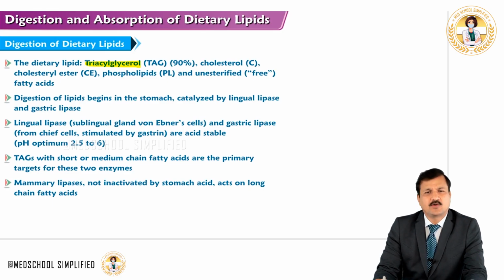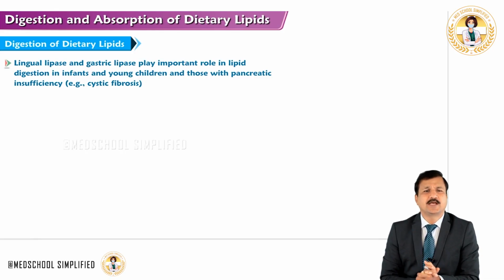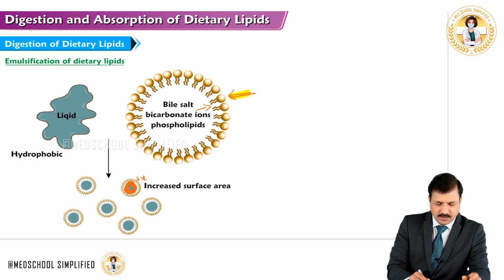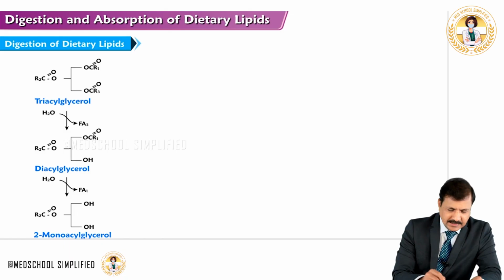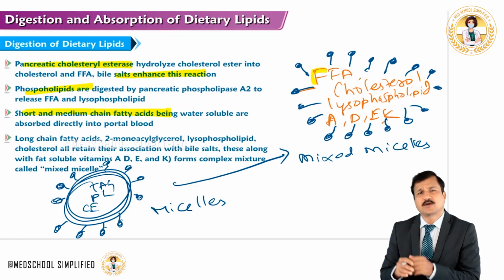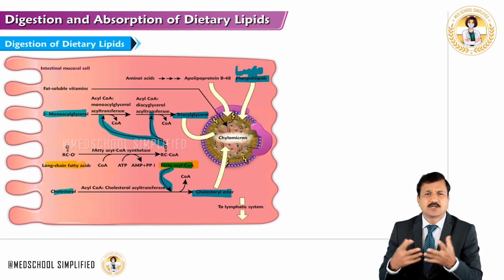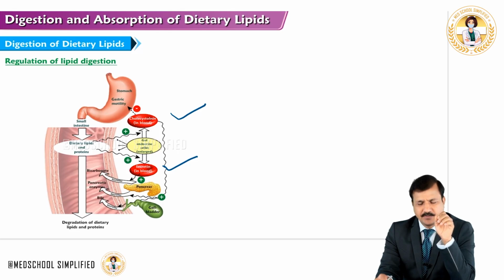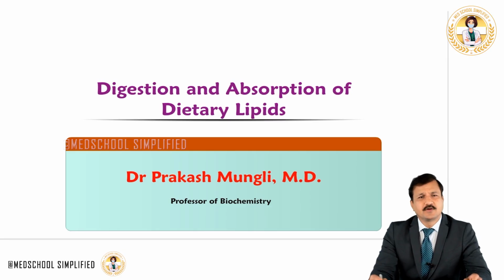7. Digestion & Absorption of Lipids | Biochemistry & Physiology | USMLE Step 1 High-Yield Review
Digestion & Absorption of Lipids | Biochemistry & Physiology | USMLE Step 1 High-Yield Review

In this high-yield USMLE Step 1 lecture, we break down the digestion and absorption of lipids — from dietary fat intake to their transport in the bloodstream — integrating biochemistry and physiology for maximum exam relevance. Lipids require emulsification, enzymatic hydrolysis, micelle formation, absorption, and chylomicron packaging before they can enter the circulation, and each step has important clinical correlations for NBME-style questions. 🧠🧪

Digestion begins in the mouth with minimal breakdown by lingual lipase, but the bulk occurs in the small intestine, aided by bile salts from the liver and pancreatic lipase.
– Bile salts emulsify fats into smaller droplets, increasing surface area for enzyme action.
– Pancreatic lipase (with colipase) hydrolyzes triglycerides into monoglycerides and free fatty acids.
– Cholesterol esterase and phospholipase A₂ act on cholesterol esters and phospholipids, respectively.

These products combine with bile salts to form micelles, which ferry lipids to the intestinal brush border for absorption. Inside enterocytes, lipids are re-esterified into triglycerides, cholesterol esters, and phospholipids, then packaged with apolipoproteins into chylomicrons. These are secreted into the lacteals and transported via the lymphatic system to enter the bloodstream.

Clinical applications include:
– Cystic fibrosis or chronic pancreatitis → lack of pancreatic enzymes → fat malabsorption, steatorrhea, and ADEK vitamin deficiency
– Bile duct obstruction → absence of bile salts → impaired micelle formation
– Abetalipoproteinemia → inability to form chylomicrons → fat malabsorption and neurological symptoms
– Orlistat (lipase inhibitor) → reduces fat absorption, used for weight loss

By the end of this lecture, you’ll understand the stepwise process of lipid digestion, the key enzymes and transporters involved, and how defects in each step present clinically — ensuring you’re ready for integrated biochemistry-physiology-pathology questions on Step 1.